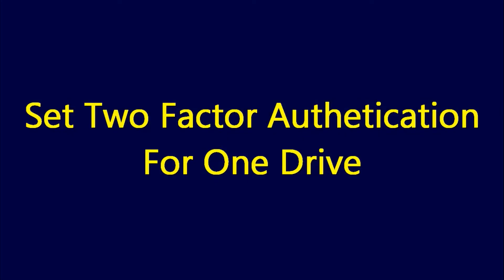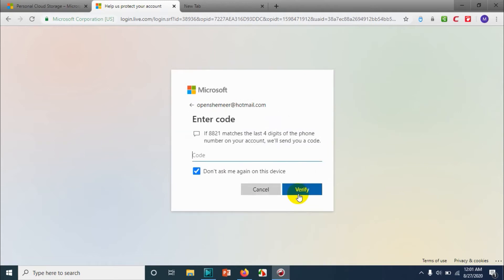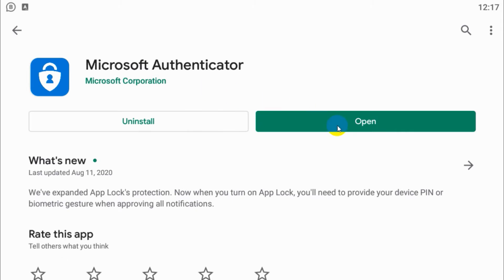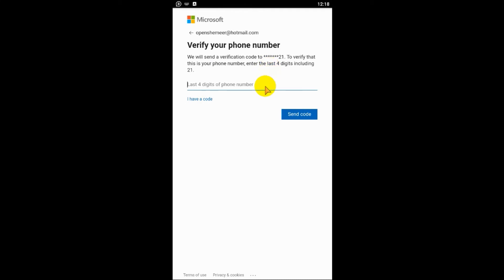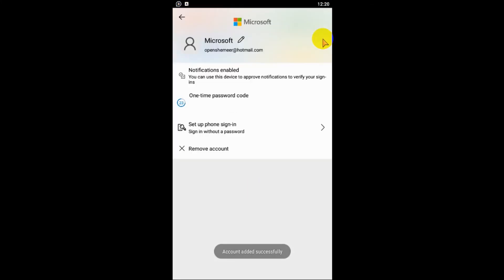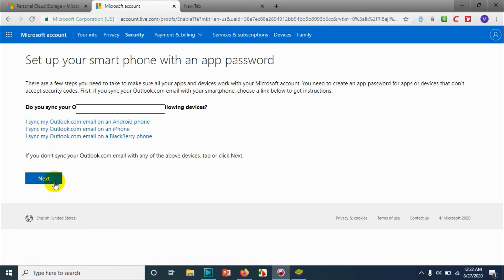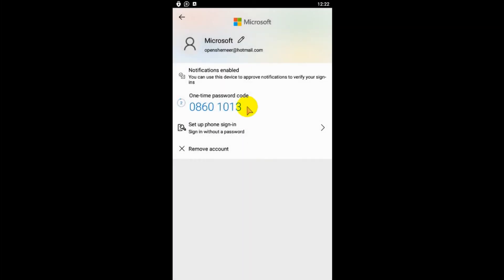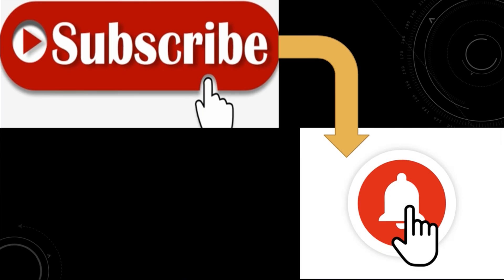How to Set Two Factor Authentication on One Drive? | Set 2 Factor Authentication on One Drive.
In this video I am explaining how to enable 2 factor authentication on whatsapp.

Two factor authentication is very much recommended if you are concerned about security and make sure no one else should have access to your one drive account.

Go to the Security basics page and sign in with your Microsoft account.

    Select More security options.
    Under Two-step verification, choose Set up two-step verification to turn it on, or choose Turn off two-step verification to turn it off.

If you have the following queries this video will be helpful:
1. How to set two factor authentication on whatsapp?
2. Set 2 factor authentication on whatsapp
3. How to enable 2 step verification on whatsapp?
4. How to enable two factor authentication on whatsapp?
5. How to set multifactor authentication for one drive?
6. How to use 2 step verification in one drive?
7. How to secure one drive account?
8. How to block password breach in one drive account?